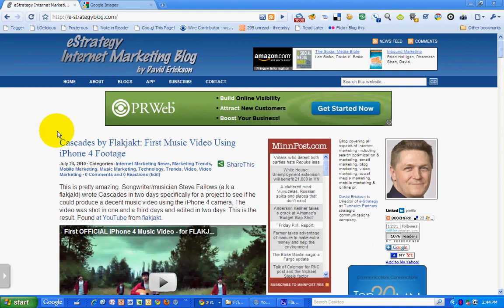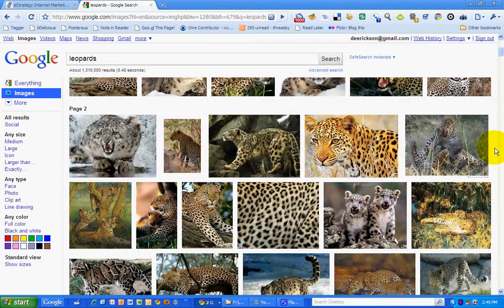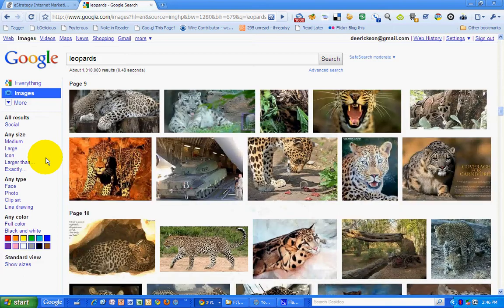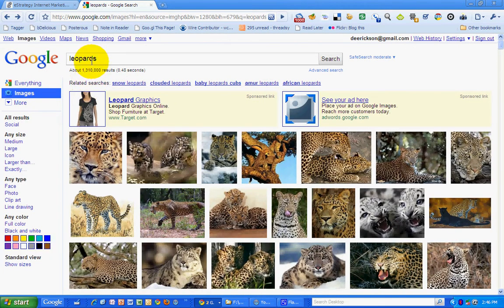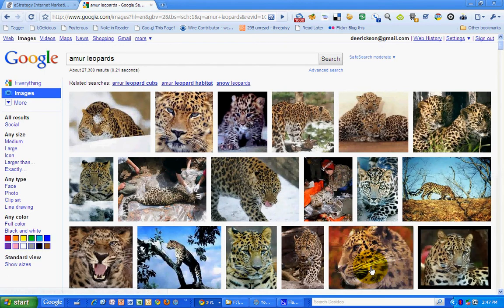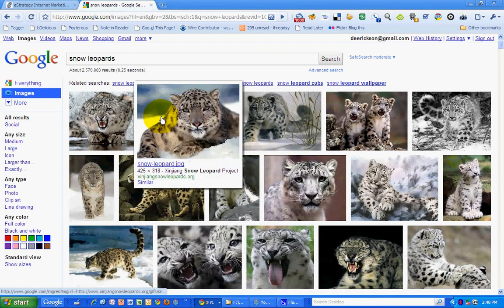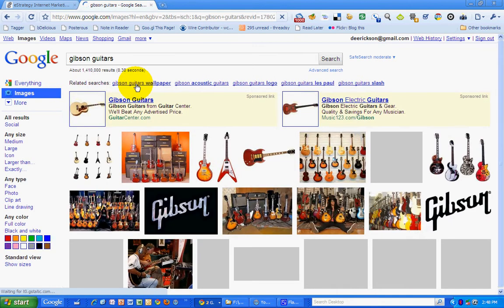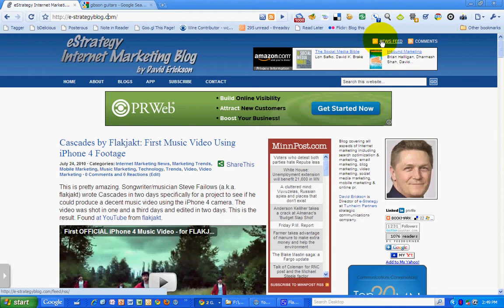Google Images Thumbnail Search - e-Strategy How To Screencasts, Episode 14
Take a tour of the new Google Images Search.

During this episode of the e-Strategy How To Screencast, David demonstrates  the new features of Google Image Search in this marketing screencast.

The new look features a dense tile layout; large thumbnail images, instant scrolling; hover panes & new landing pages; optimized keyboard navigation; and Google's new Image Search Ads.